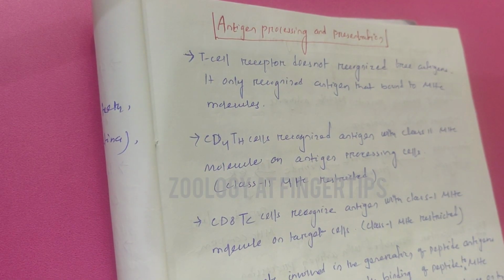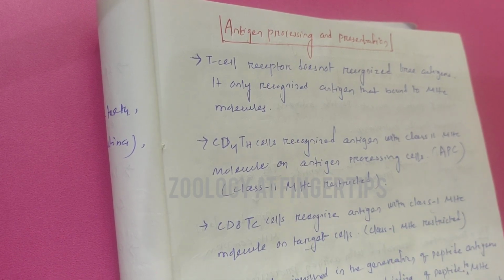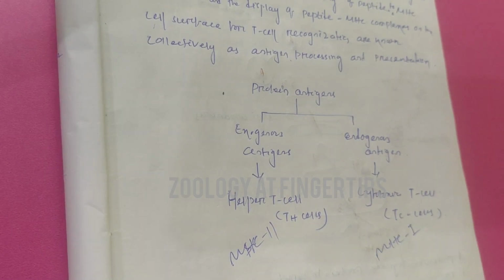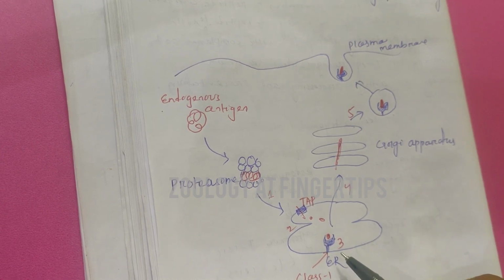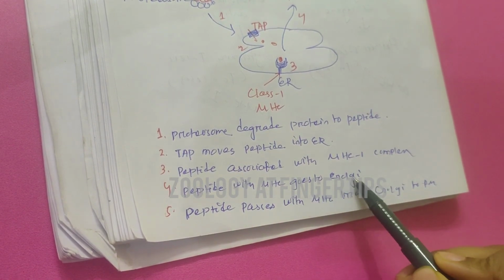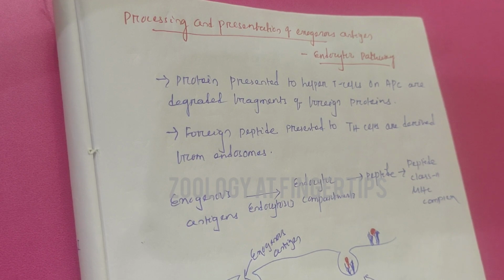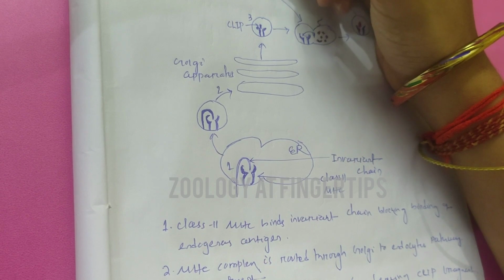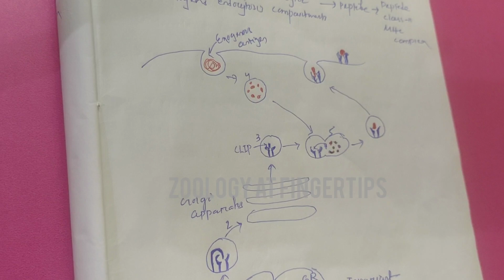Antigen processing and presentation